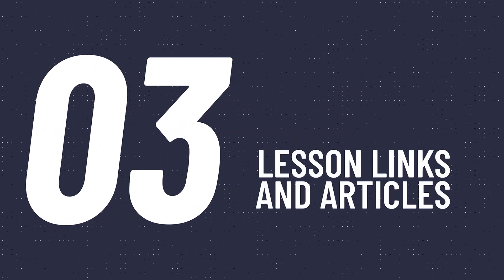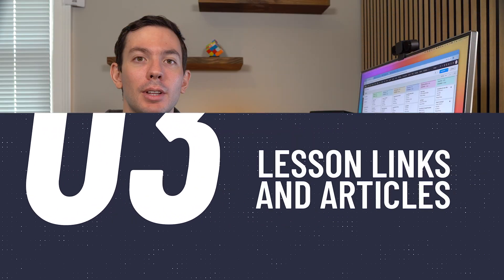Zoho One Course - Setup and Integrations - Intro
You are going to learn how to set up the most useful Zoho One apps, like CRM, Books, and Projects, and make them work together with integrations and automations. The goal of the course is to learn how to properly customize and set up features of each application, so when we set up the integration, everything works as intended.